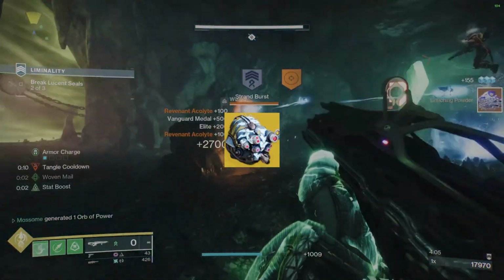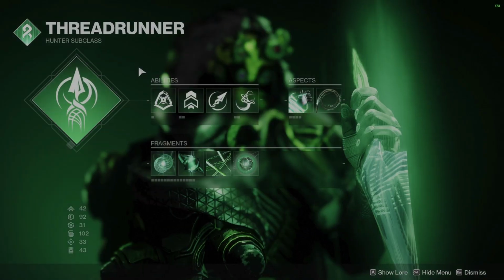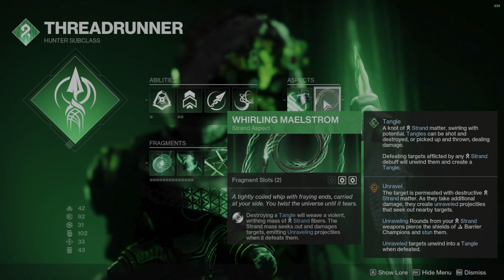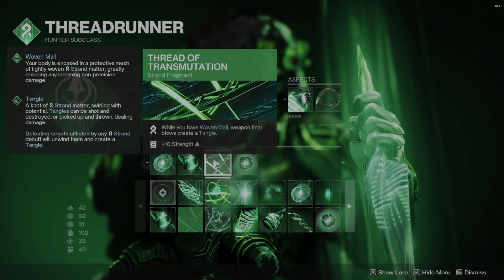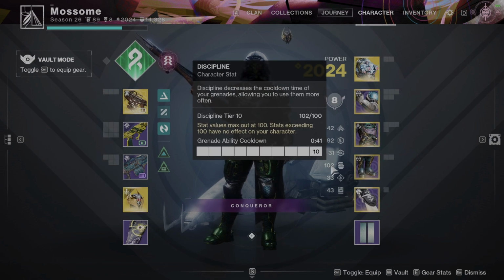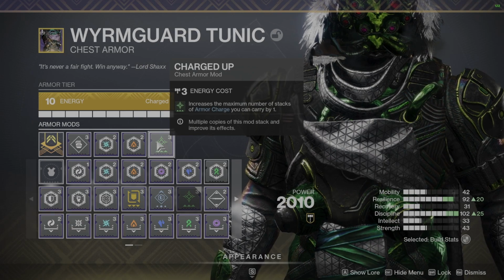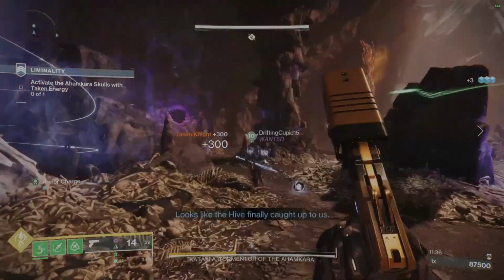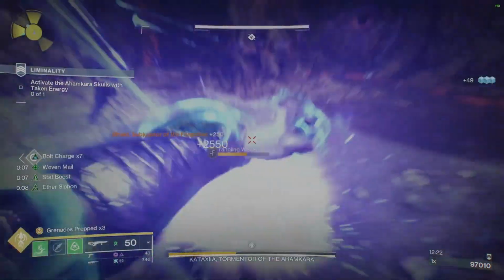Cyrtarachne's Facade Build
Today we take a look at Cyrtarachne's Facade and whether or not it's worth using in your hunter builds!